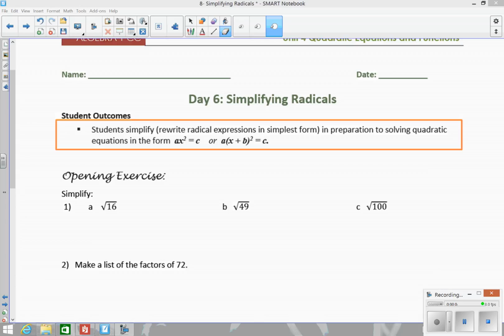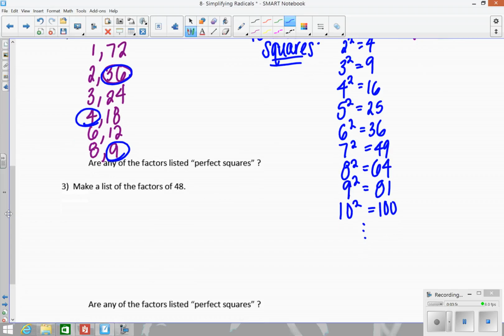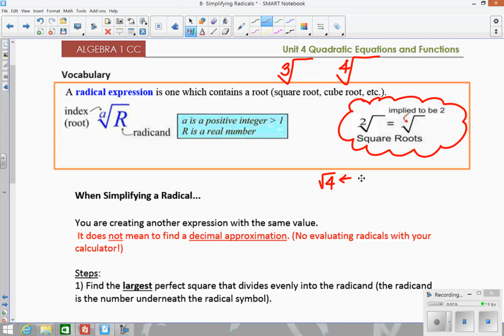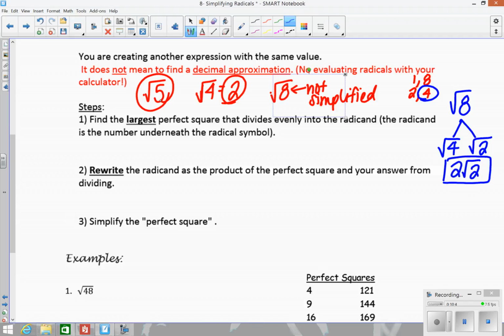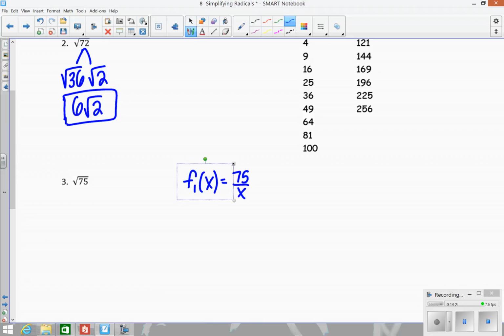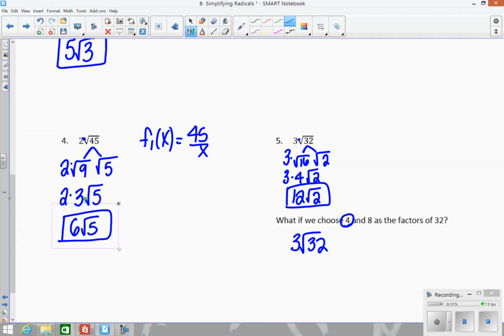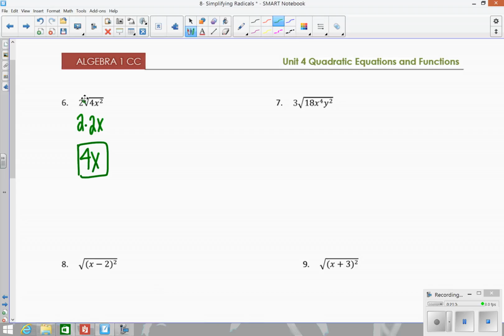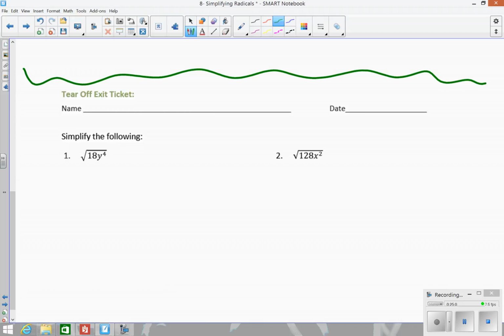AlgebraCC Simplifying Radicals